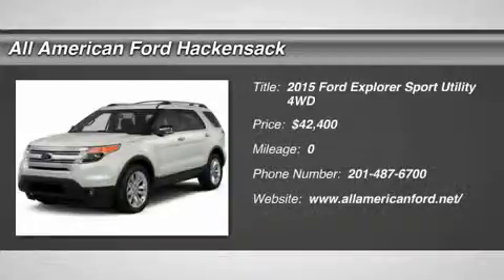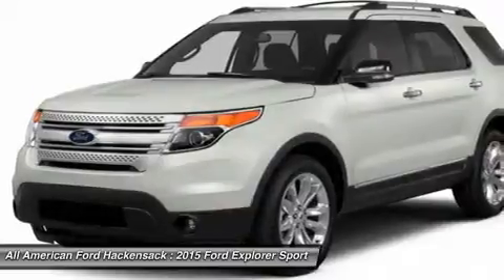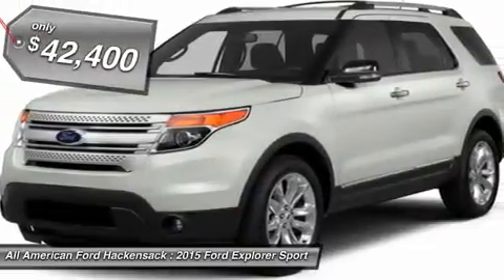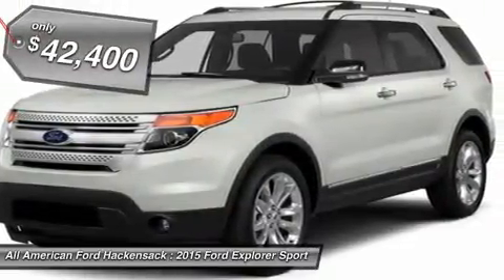2015 FORD EXPLORER Hackensack, NJ 15T659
2015 FORD EXPLORER Hackensack, NJ
Stock# 15T659